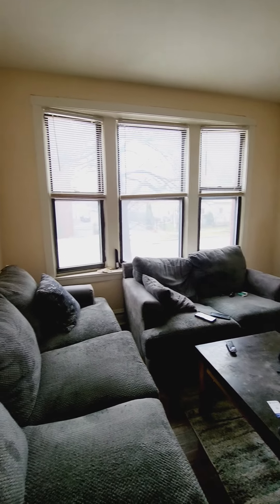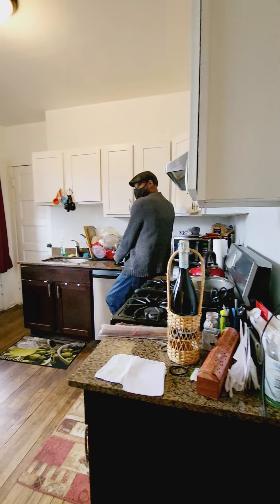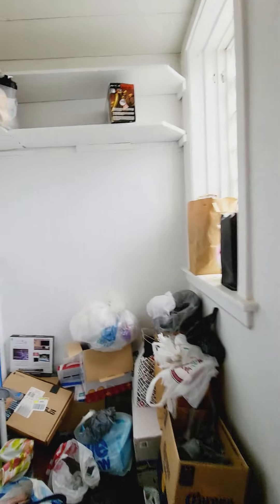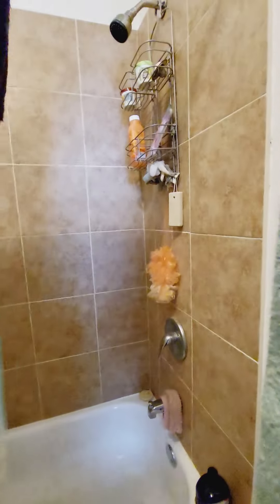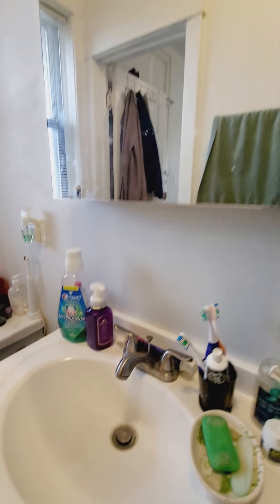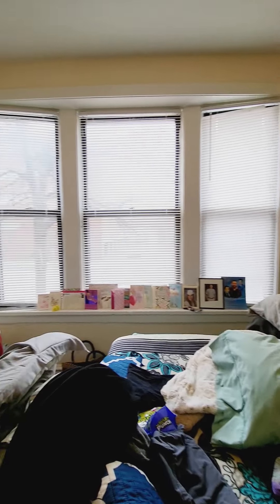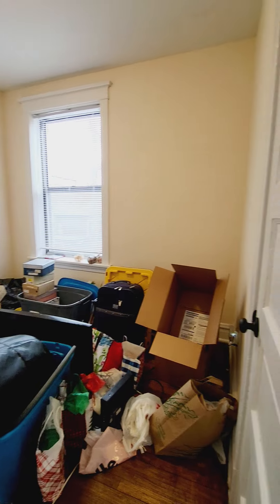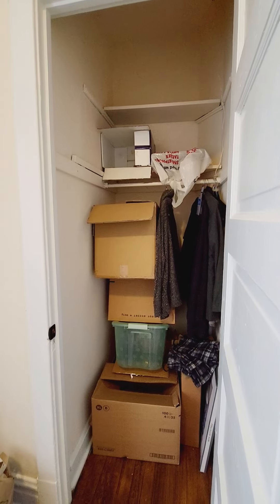☆ 5343 N Damen -1 ☆ Call/ for a showing ☆